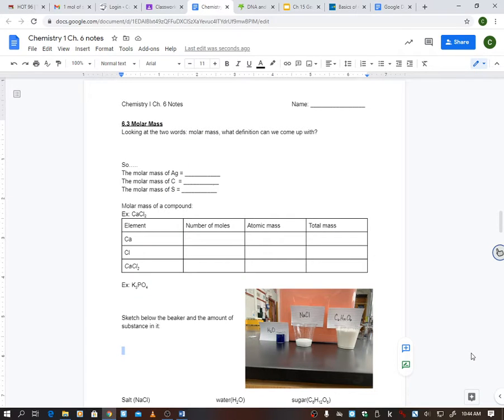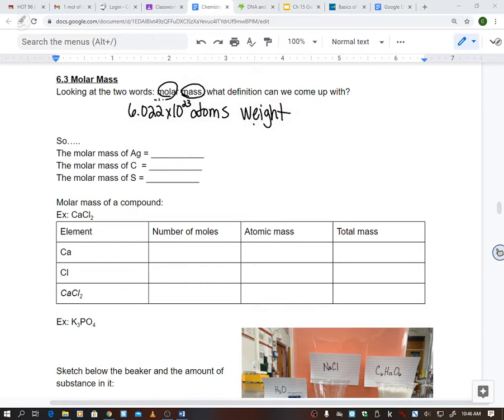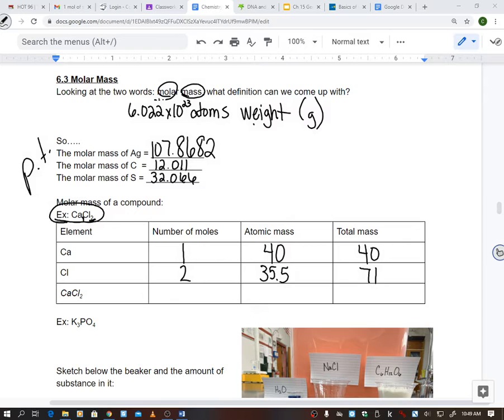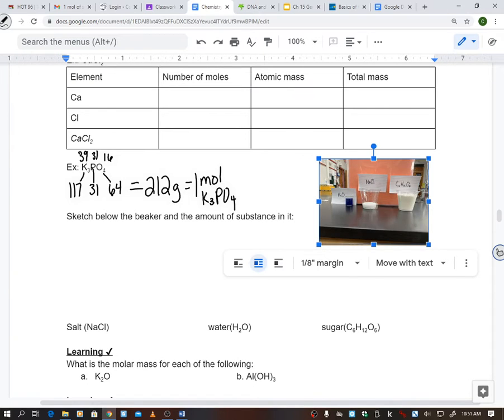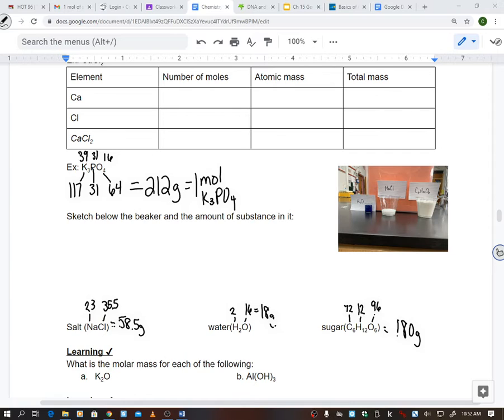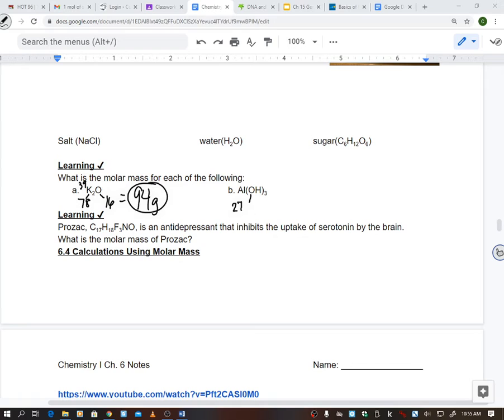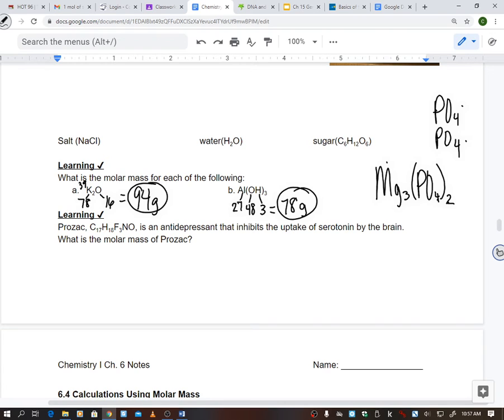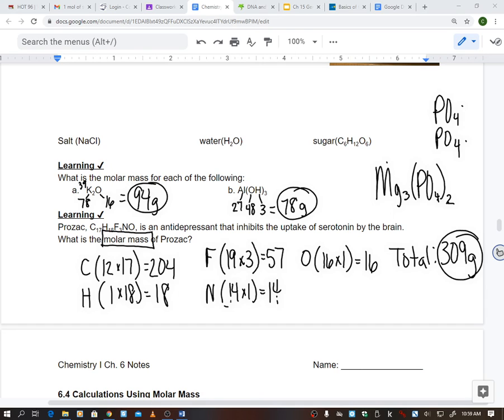chem 1 6 3 notes